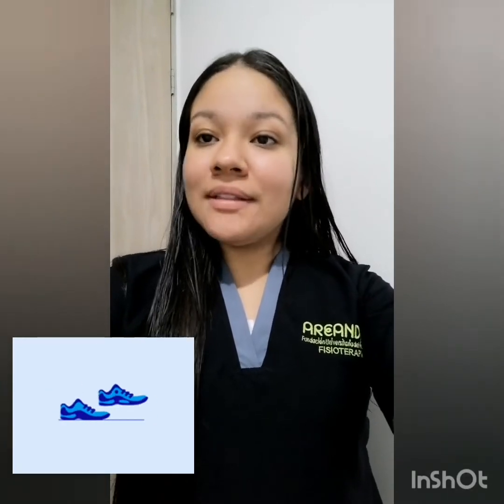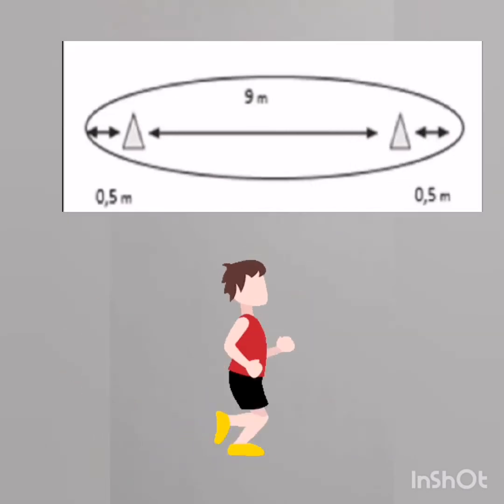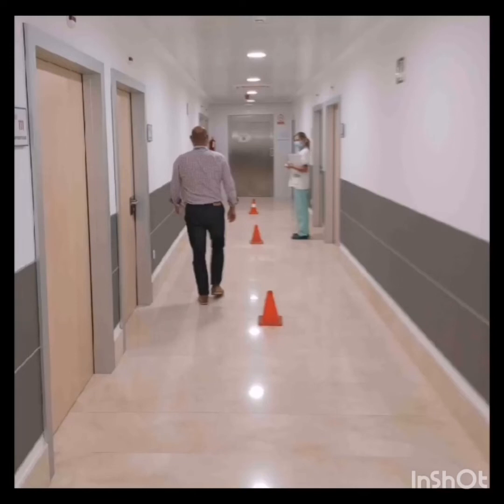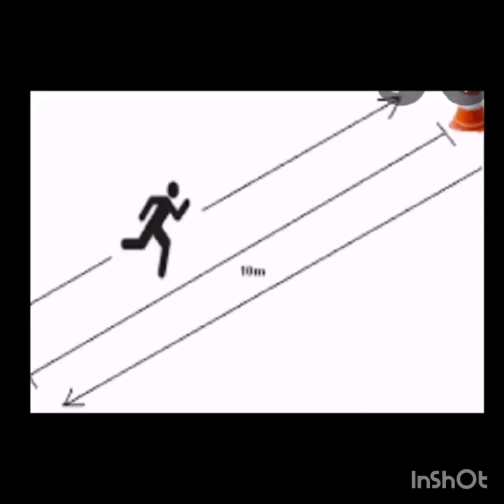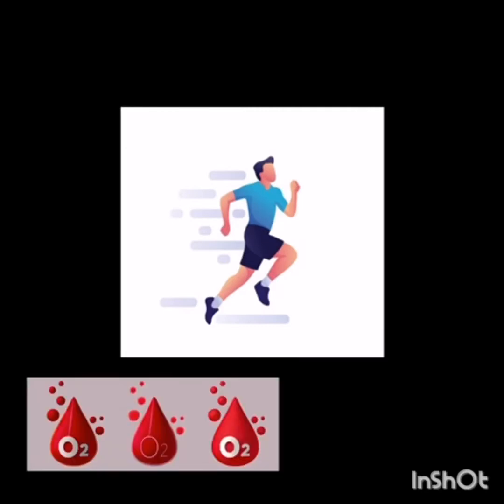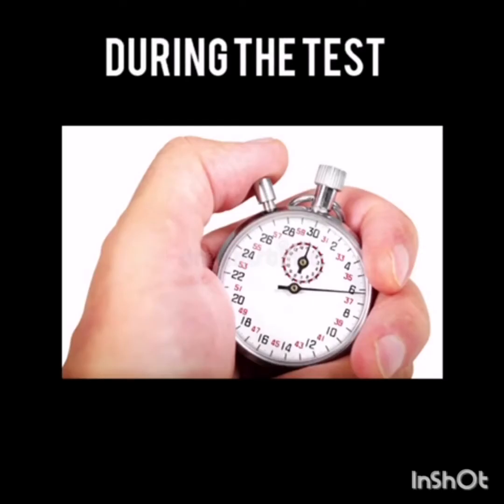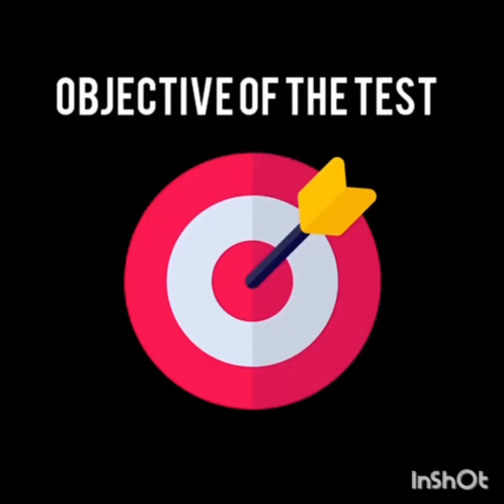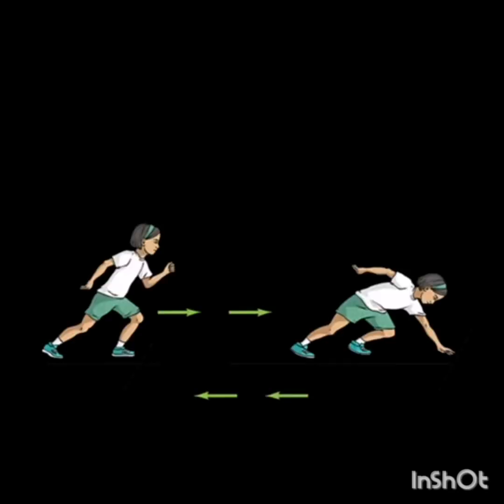SUTTLE WALKING TEST